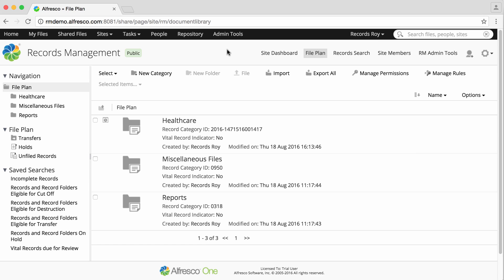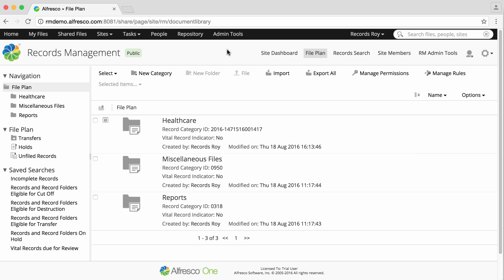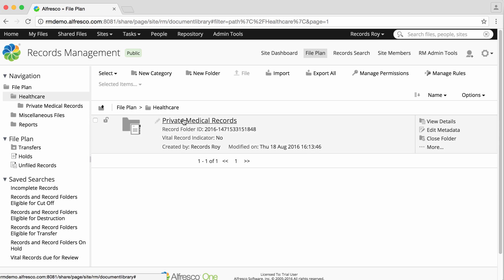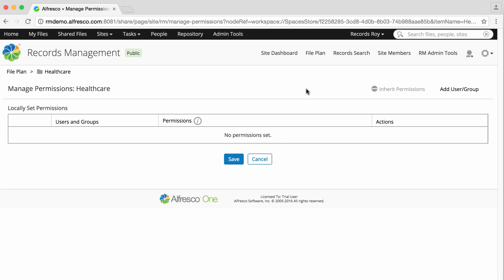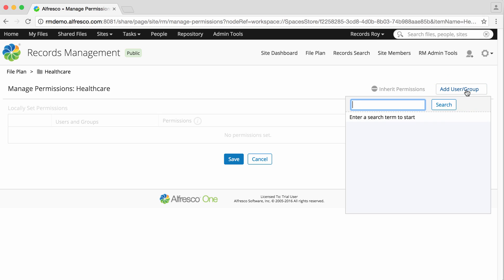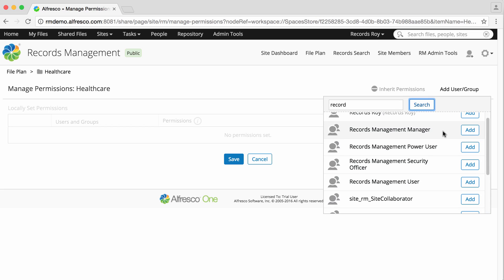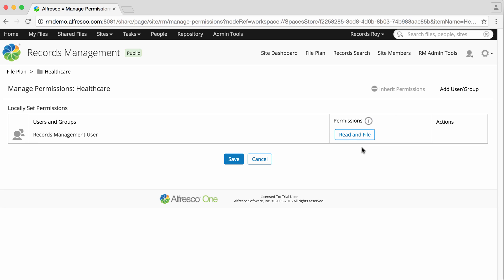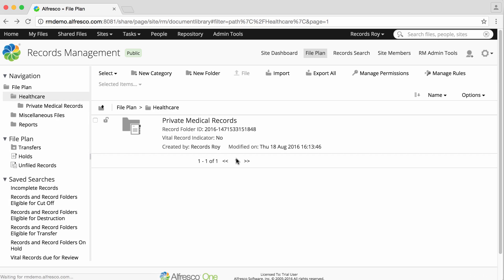Alfresco Records Management 2.5 - Set user permissions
- This Alfresco Records Management video shows you how to manage user permissions.